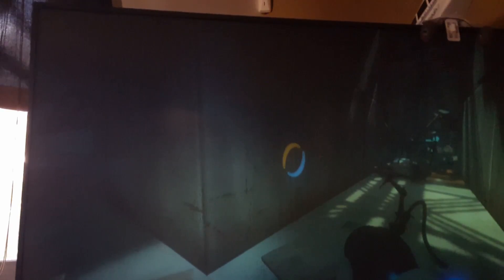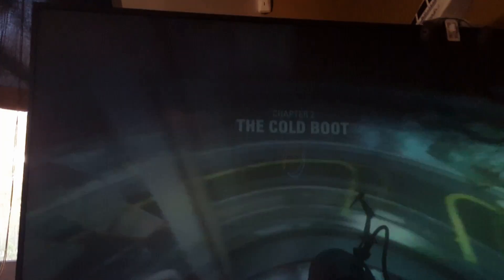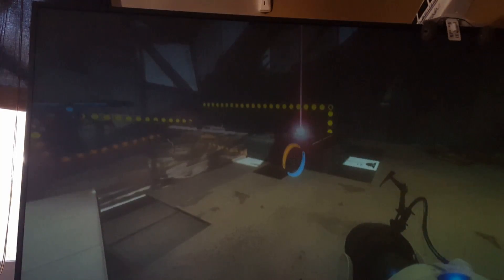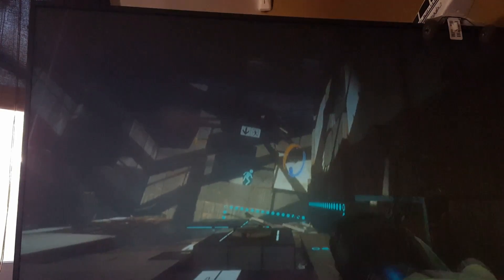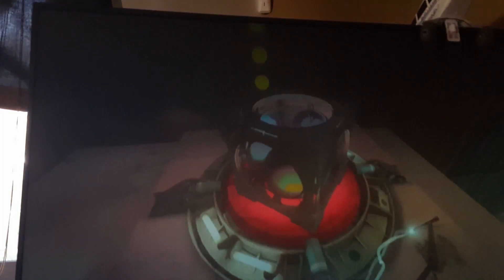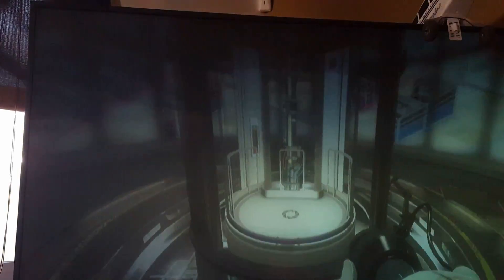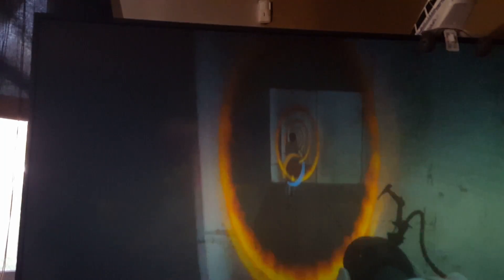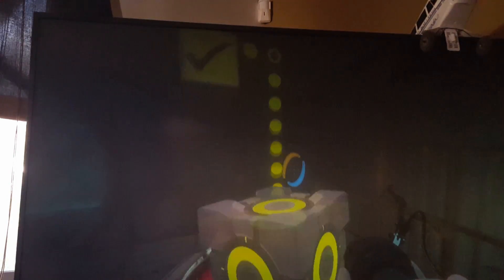Sorry for the wait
Sorry for not posting yesterday guys I'm not feeling the greatest. Anyways here's this week's video